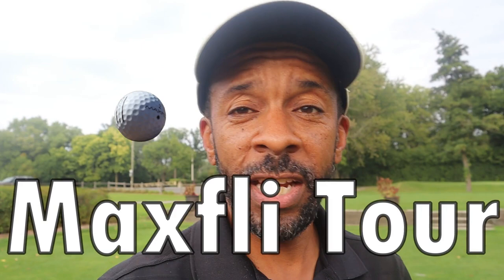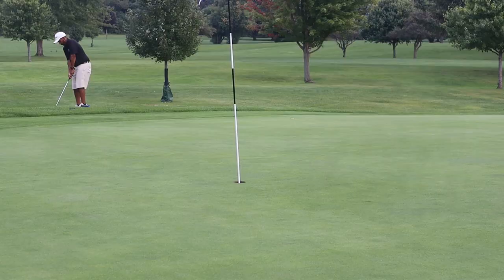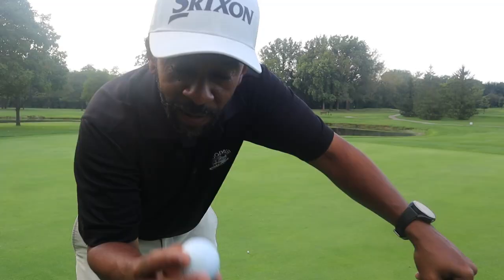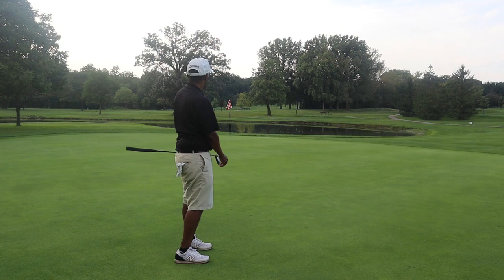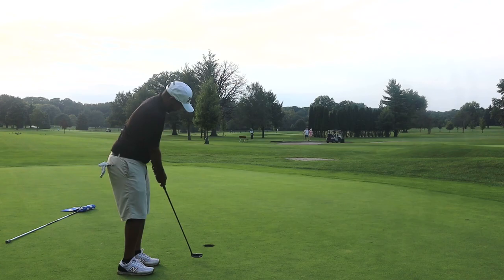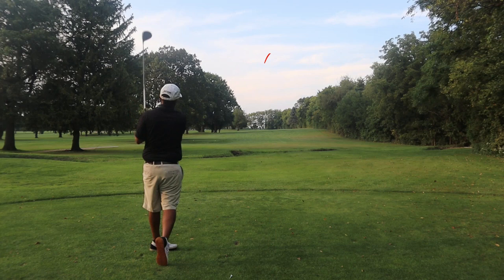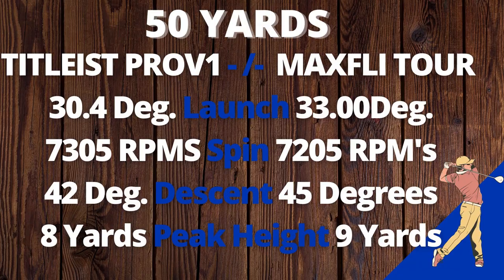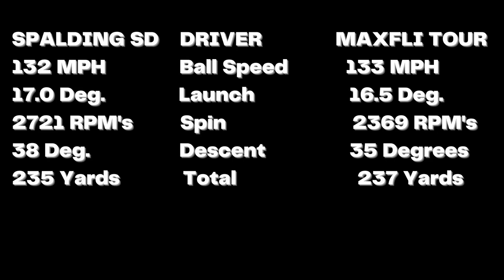Maxfli Tour Golf Ball Review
Today we review the Maxfli Tour Golf Ball. This is a 3 piece Urethane ball for less money than most premium balls. The cover is softer and the compression is a little lower than many premium balls on the market. I review this ball to see if this may be a ball for you to consider. Maxfli claims more greenside spin, feel, and longer distance from this golf ball.